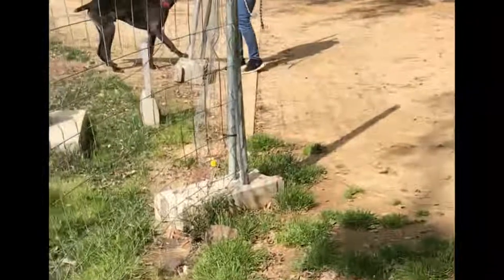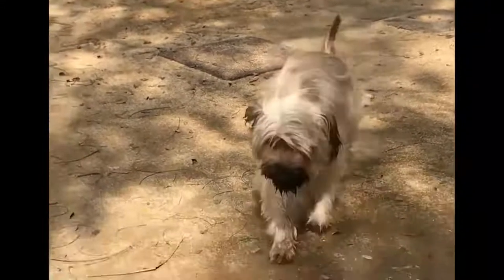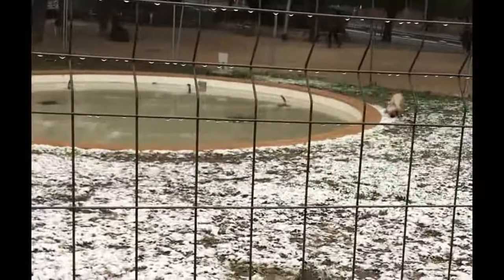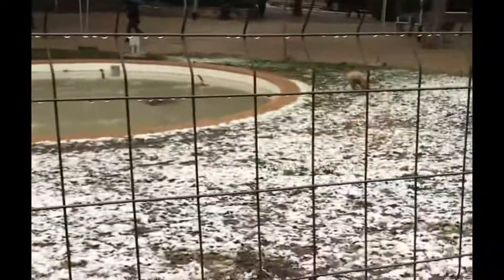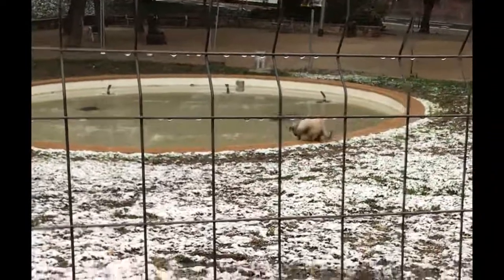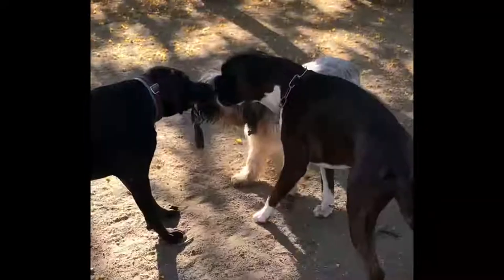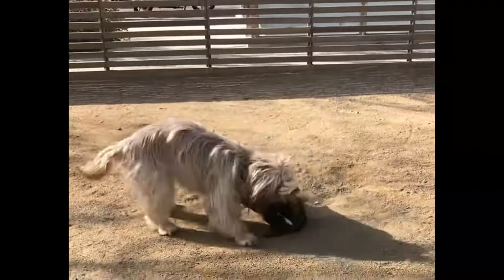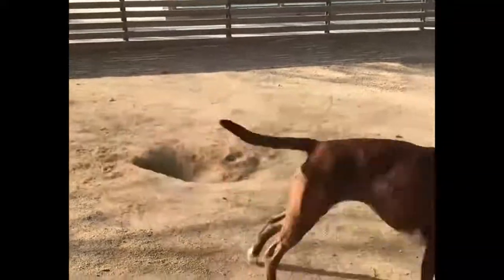The Catalan Shepherd, a beautiful, lively and intelligent dog.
The Catalan Shepherd, a beautiful, lively and intelligent dog. The Catalan Shepherd, also called Catalan Shepherd Dog, is a very beautiful, lively and intelligent dog with a strong and muscular body. It is primarily intended to guard flocks alongside shepherds, but it also makes a very good companion dog due to its intelligence, gentleness and loyalty to its master.

Size: 45cm to 55cm.
Weight: 15 kg to 18 kg.
Hair: long.
Colours: fawn, sand, gray or black and tan.
Life expectancy: 12 to 14 years.
Gestation period: 63 days.
Description and characteristics of the Catalan Shepherd.

The Catalan Shepherd is a medium-sized dog recognizable in particular thanks to its beautiful fur. His hair is long, coarse and fairly flat. However, it can sometimes be slightly wavy. Its dress is especially equipped with a very abundant undercoat, in particular on the posterior part of its body. On his head, the hair forms a kind of beard, as well as mustaches. The Catalan Shepherd also wears a toupee above his head and his eyebrows are covered with hair without obstructing his view.

This dog has a characteristic moult because it is done in two stages: first it loses its hair which covers the front part of its body, then that of the rear part. The color of the coat of the Catalan Shepherd appears uniform but it is in fact composed of a mixture of hairs of different shades such as fawn, brown, gray, white and black.

The Catalan Shepherd has a very expressive, lively and intelligent look thanks to its round dark amber eyes.

Origin of the Catalan Shepherd.

As its name suggests, the Catalan Shepherd originates from Catalonia, a region in northeastern Spain, and more specifically from the Pyrenees part of this region. It is thought to have originated from crosses between Pyrenean Sheepdogs . It is a dog that would have been used as a sentry and messenger during the Spanish Civil War which raged from 1936 to 1939.

The Catalan Shepherd was recognized as a breed at the international level by the FCI (International Cynological Federation) in 1954.

Character and behavior of the Catalan Shepherd – Who is it for?

The Catalan Shepherd is above all a dog specialized in herding flocks where he excels thanks to his courage and intelligence. He is able to take initiatives on his own to carry out his mission. By extension, as a pet, it is also a good guard, especially since it is very wary of people outside its family.

The Catalan Shepherd is attached to his master to whom he devotes great loyalty. Very gentle and obedient, he also particularly appreciates the presence of children with whom he likes to play.

How to take care of your Catalan Shepherd: his needs.

Given its origin as a herding dog, the Catalan Shepherd is an active and energetic dog that needs physical exercise. Its natural habitat is more rural, but it can adapt to city life if its master gives it the opportunity to exercise very regularly during long walks. He is a solid and enduring dog.

Above all, the Catalan Shepherd has a great need to feel loved by his family. Simple to educate, it is an easy-going dog.

On the maintenance side, it is especially at the time of its moult that the Catalan Shepherd must be brushed several times a week. Otherwise, weekly brushing is sufficient.

The diet of the Catalan Shepherd.

The Catalan Shepherd does not need a particularly rich diet. It must be of good quality and suitable for their age, state of health and physical activity.

The health of the Catalan Shepherd.

Thanks to its beautiful and thick coat, the Catalan Shepherd is very resistant to climatic conditions whether it is heat, cold or humidity. Robust, there are no known health problems specific to its breed.

Price of a Catalan Shepherd puppy.

The price of a Catalan Shepherd puppy will depend on the sex, the pedigree of the parents, compliance with breed standards, etc.

Price of a male Catalan Shepherd: 700 to 1,200 €.
Price of a female Catalan Shepherd: 500 to 1,200€.